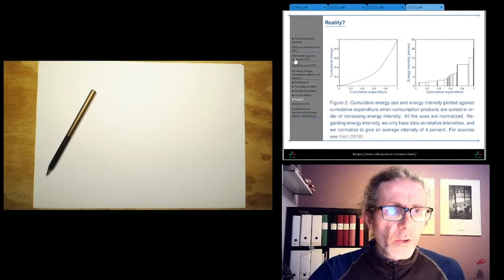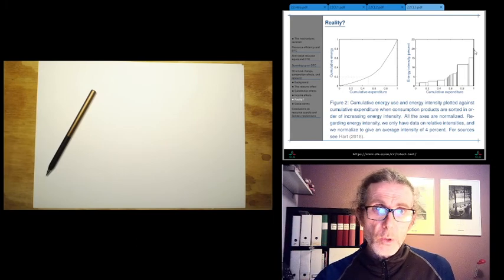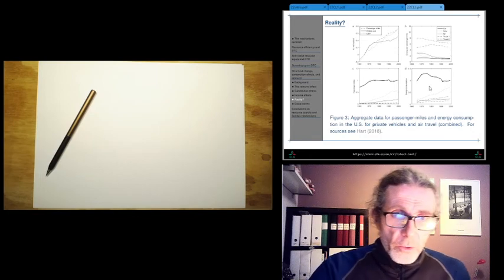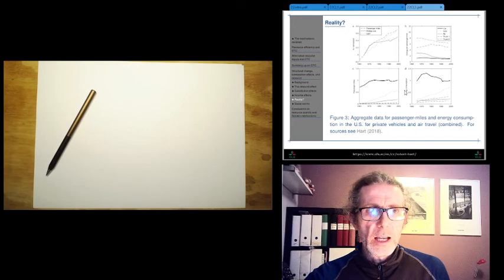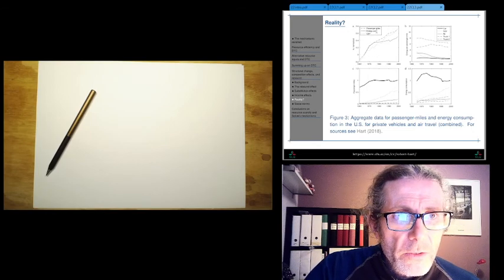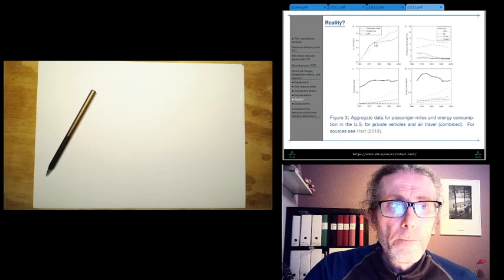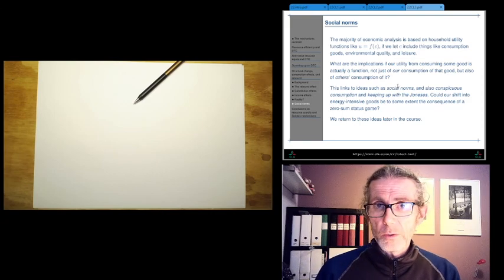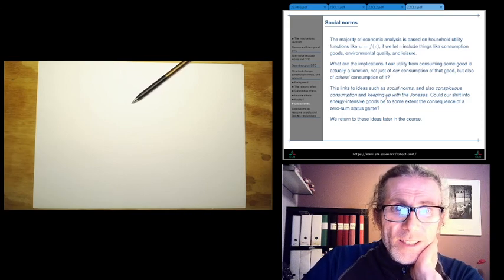3M15 2022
Reality.